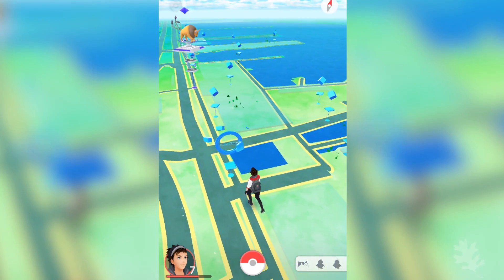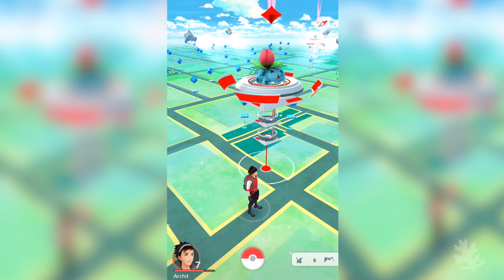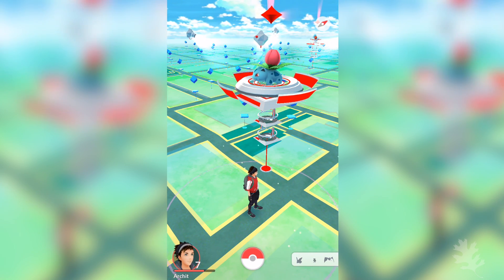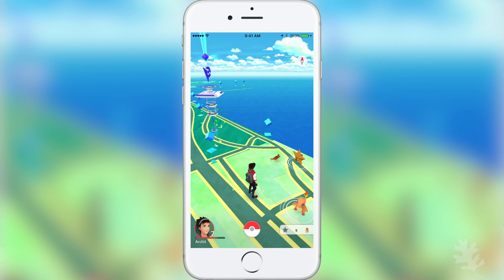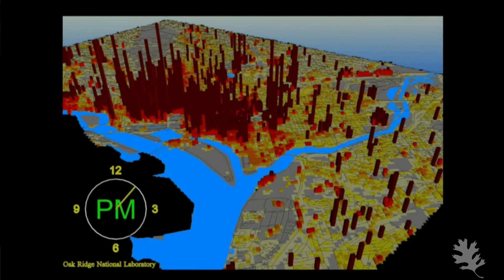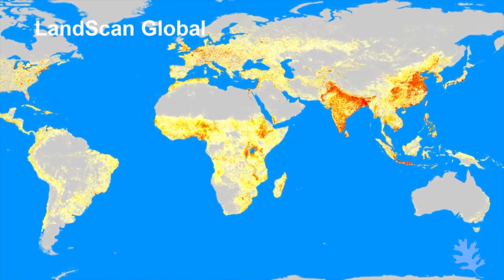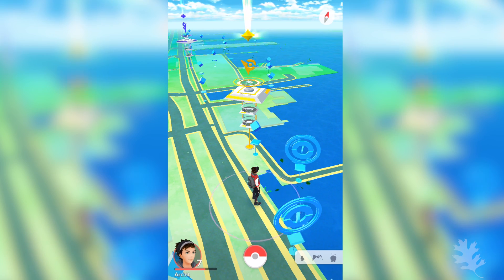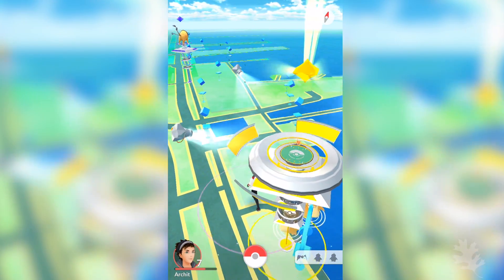The science behind Pokémon GO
Jesse Piburn and April Morton of Oak Ridge National Laboratory's Geographic Information Science & Technology Group discuss the science and technology Pokémon GO and how it is used every day to solve real-world problems. (Pokémon GO photos/videos courtesy of Pokémon/Nintendo).